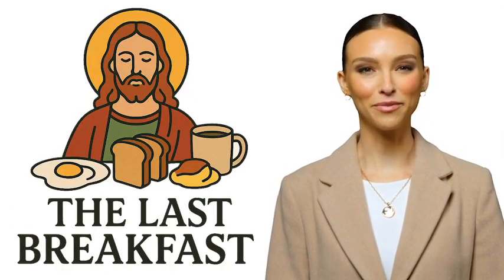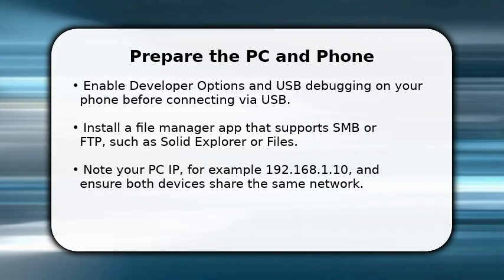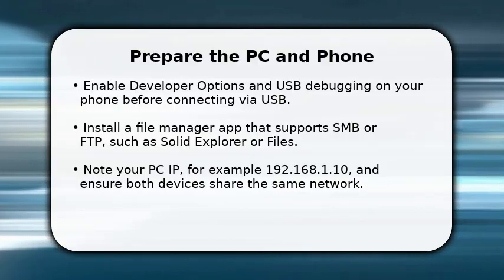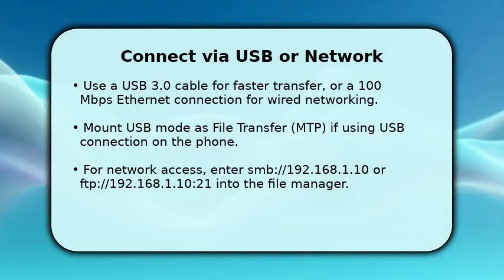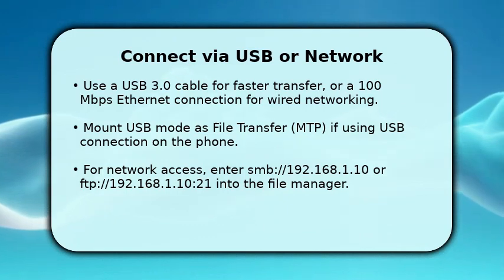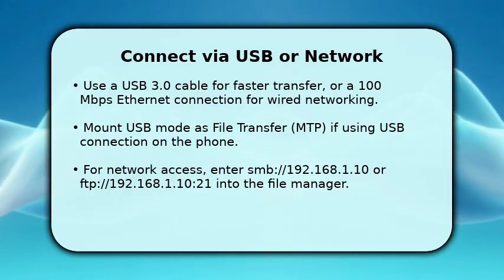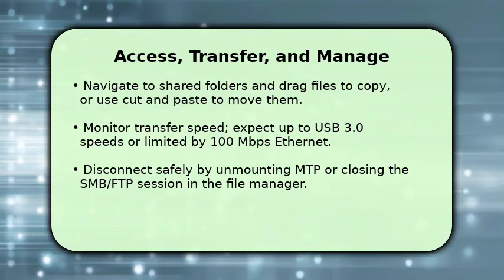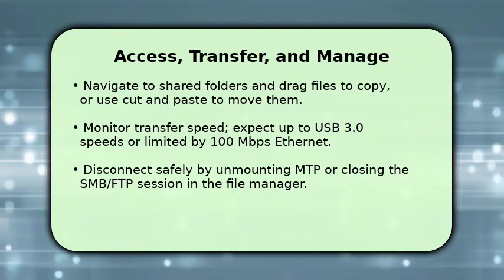How to Connect File Manager to Pc - Step by Step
How to Connect File Manager to Pc - Step by Step | 🔒 Surfshark VPN Deal — Stay private and secure. $1.99/mo + 3 Months Free ▸

Learn the essential steps to connect your file manager directly to a PC for seamless data transfer and organization. This video guide covers necessary software requirements, installation procedures on both Windows and macOS systems, troubleshooting common issues, and best practices for maintaining an efficient workflow.

connect file manager, data transfer, Windows setup, macOS integration, file synchronization, troubleshooting connection errors, workflow efficiency